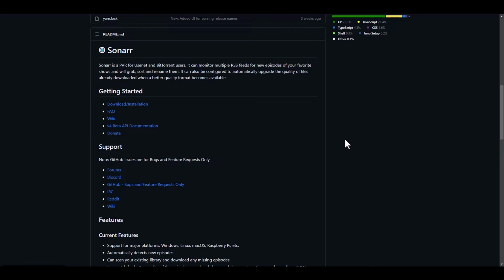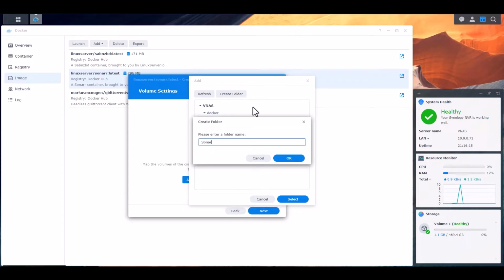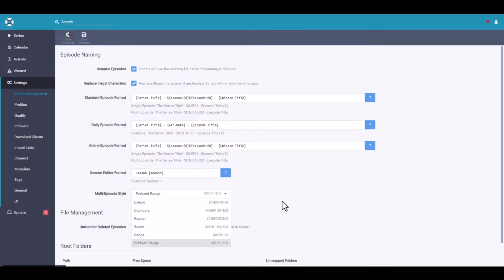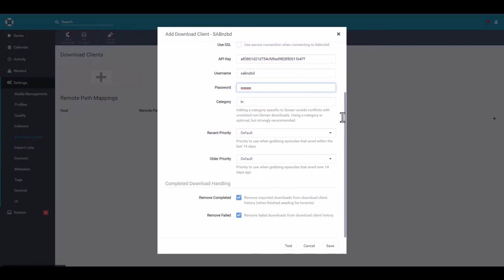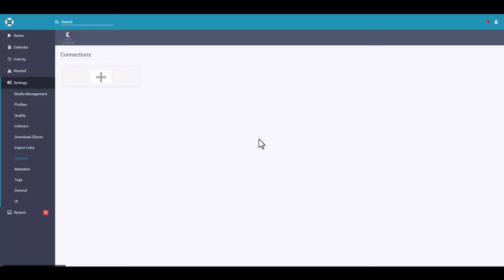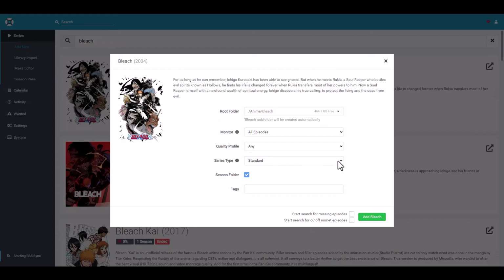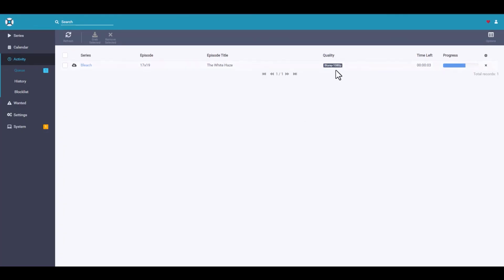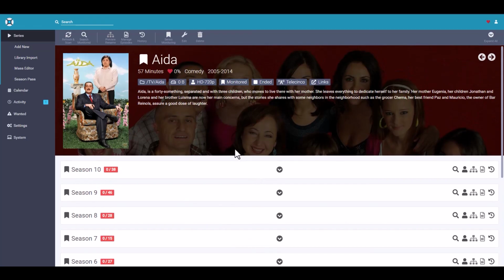Install Sonarr using Docker in a Synology NAS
In this video we cover how to set up Sonarr in a virtual Synology NAS.

Timecodes
0:00 - Start
0:05 - Intro
0:24 - Setting up the Container
7:18 - Configuring the application
21:28 - Testing
31:12 - Outro